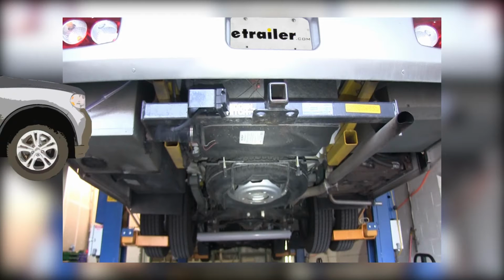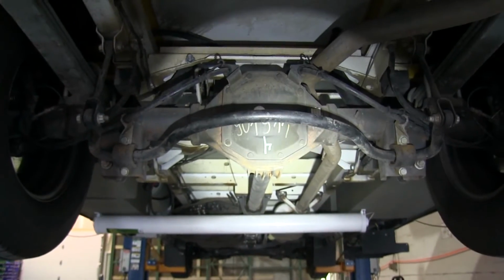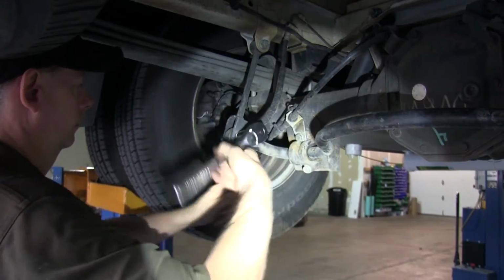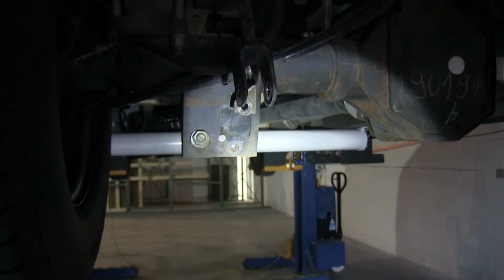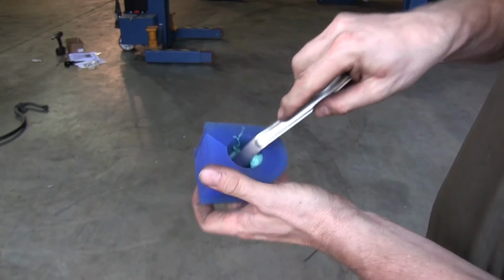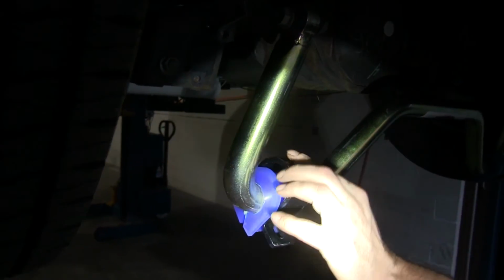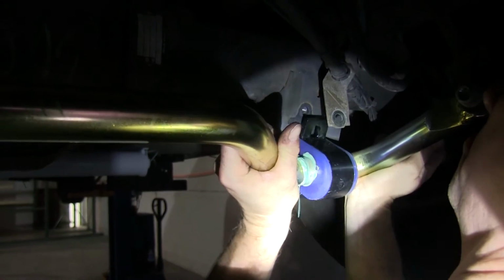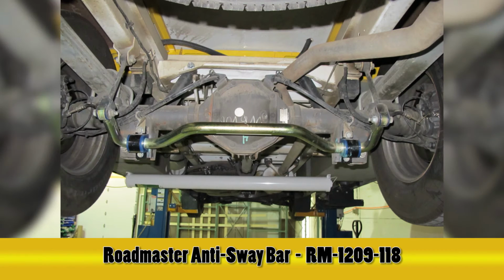etrailer | Will the Roadmaster Rear Anti-Sway Bar Fit Your 2006 Freightliner Motorhome?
Today on this 2006 Freightliner motor home based off the Sprinter van chasse 3500 were going to install part number R-1209-118.  Basically what this is is a sway bar replacement for the stock sway bar.  Were going to start off by lifting our vehicle up so we can get better access to the sway bar.  Next were going to go ahead and remove the original sway bar.  Well undo the bolts on the vey ends first.  Then well go ahead and loosen up and remove the bolts that go to the axle.

This hardware will be reused so we will not discard it.  With the original bar gone we can go ahead and install the new bar.  Well go ahead and put the bar up on the ends first.  Then well go ahead and add the bushings to the center part of the bar for an attachment point that go up to the axle.  Well apply some grease in there that comes with the kit, go ahead and work it into the bushing.

Then well go ahead and apply the bushing to the sway bar.  We have one on each side to do, then the clamp will go on top.  Then well go ahead and rotate the bar in position and loosely install the hardware.  As we install the hardware well also apply some red lock tight to it.  That is also provided with the kit.

Once our hardware is all loosely installed well go ahead and tighten down the bolts. There you have it for part number RM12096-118 from Roadmaster on this 2006 Freightliner motorhome.